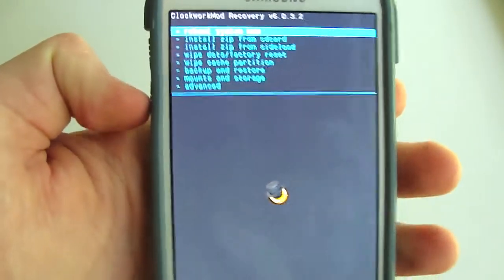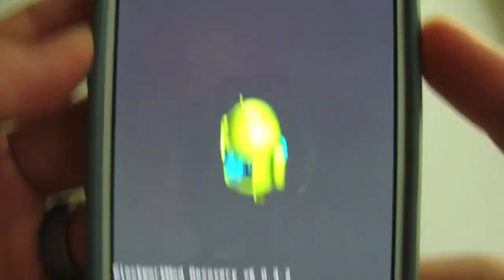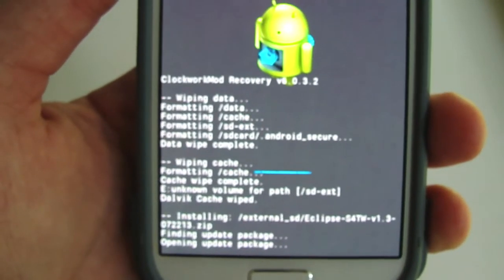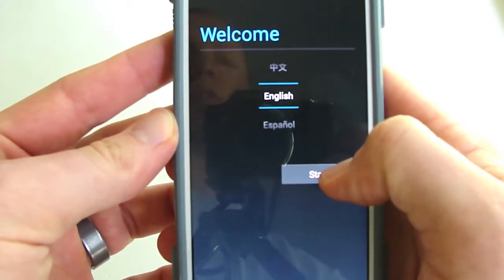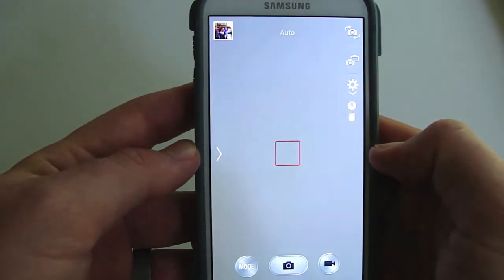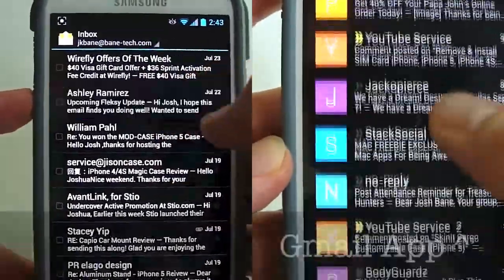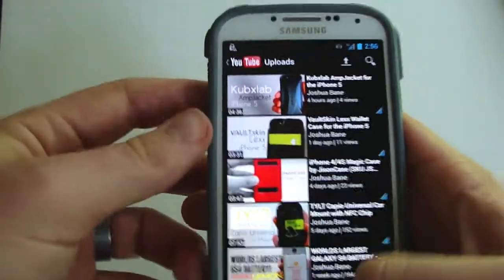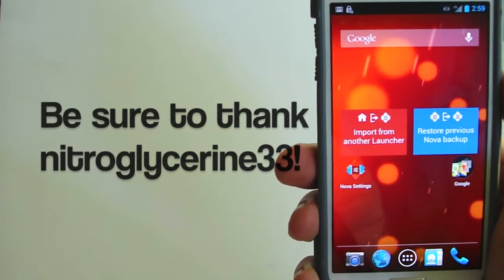ROM Eclipse Version 1.3 Touchwiz with AOSP Styling Verizon Samsung Galaxy S4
This is an overview of ROM Eclipse for the Verizon Samsung Galaxy S4. This is based off of the latest Touchwiz 4.2.2 build for Verizon Wireless.

I nor the developer is responsible for anything that goes wrong with your device. Ask questions. Do your homework.